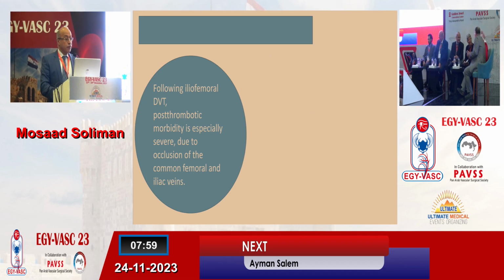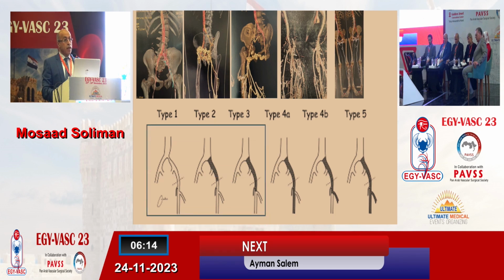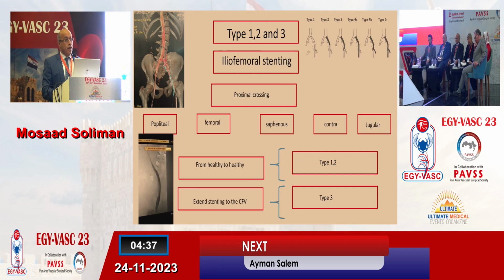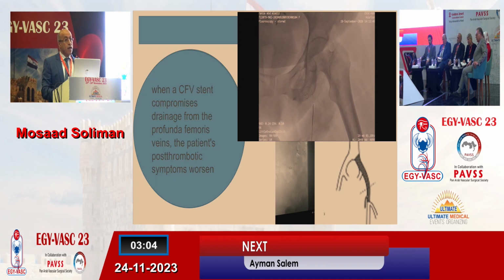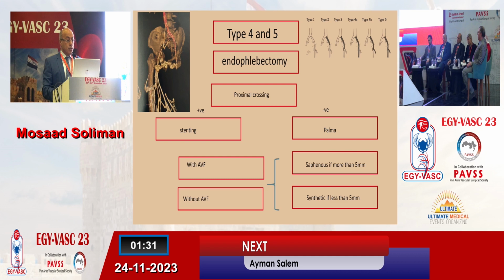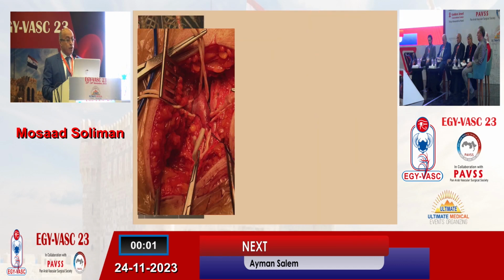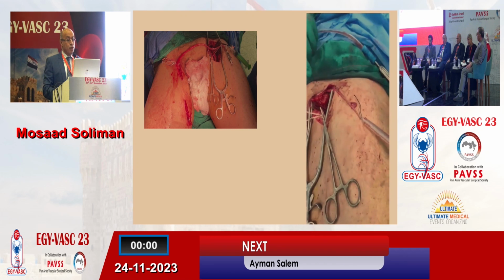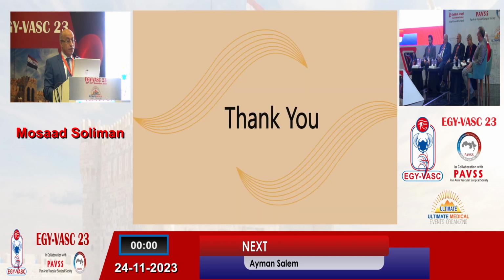Vascular online training PAVSS 2023 Alex. Prof Mosaad Soliman lecture on chronic venous occlusion